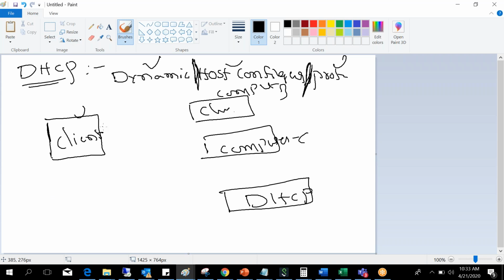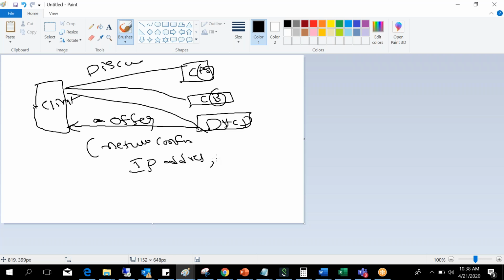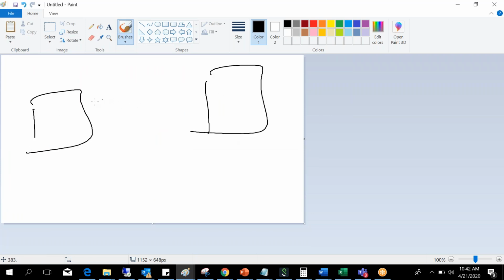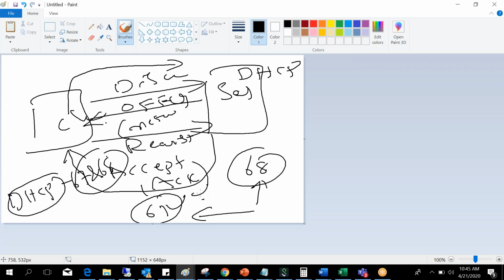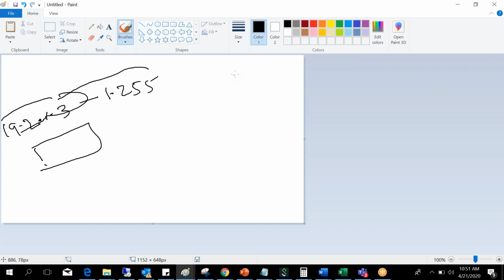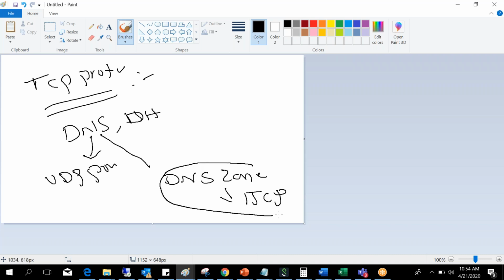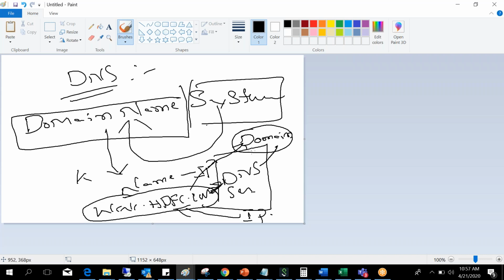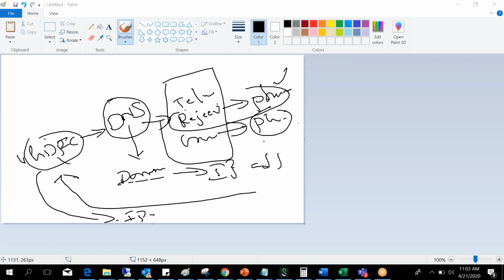5 ProtocalsDHCP and DNS